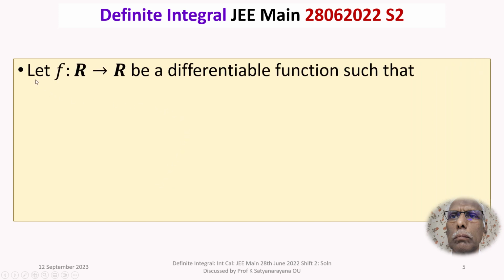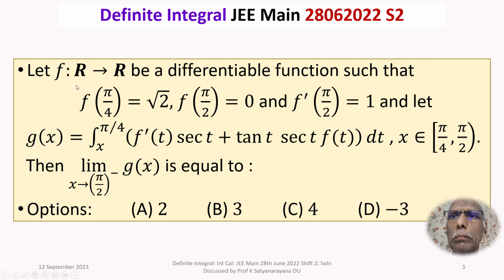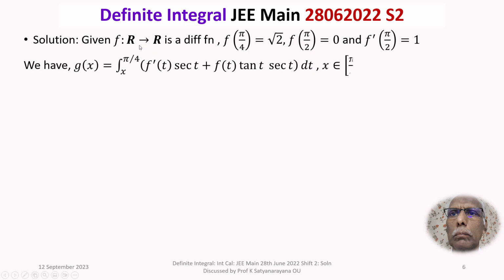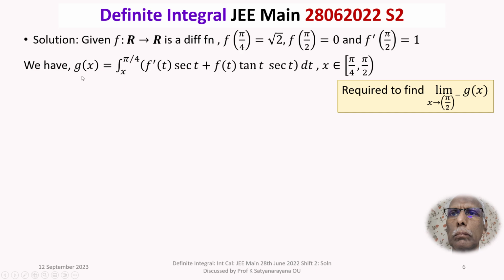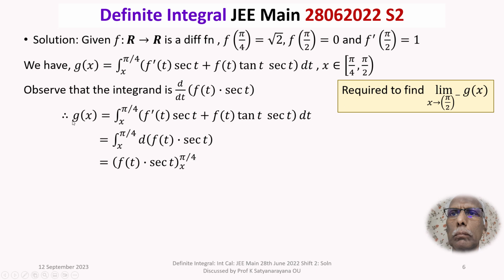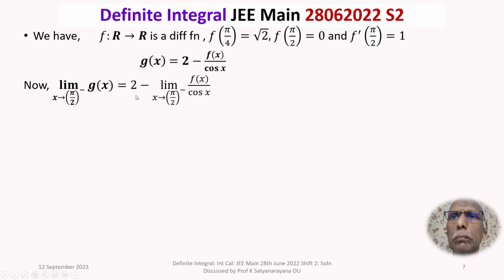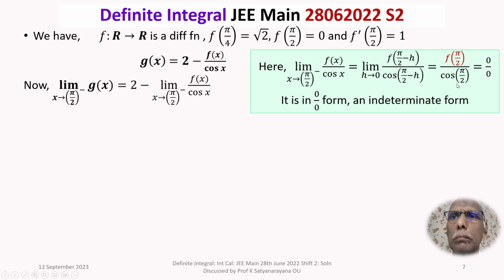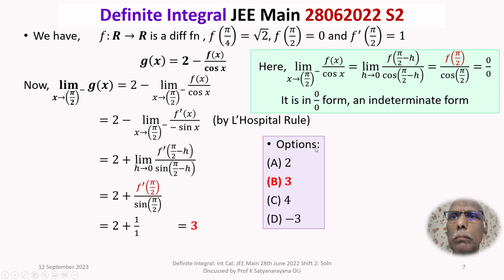Definite Integral: JEE Main 28th June 2022 Shift 2: Soln Discussed by Prof K Satyanarayana OU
The solution of a problem from the section Integral Calculus, that appeared in JEE Main held on JEE Main 28th June 2022 Shift 2, is discussed in detail.
The problem is related to find the left hand limit of a function defined through a definite integral.